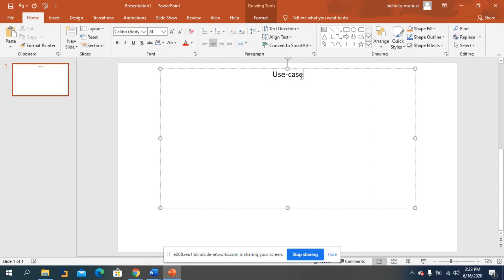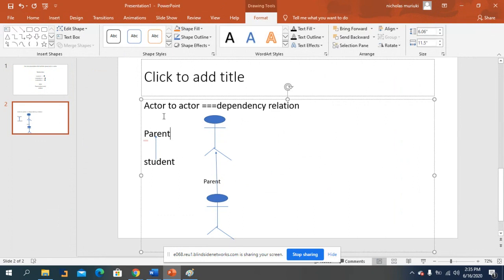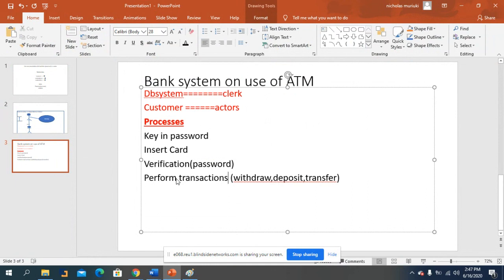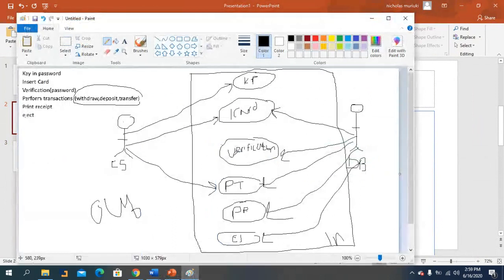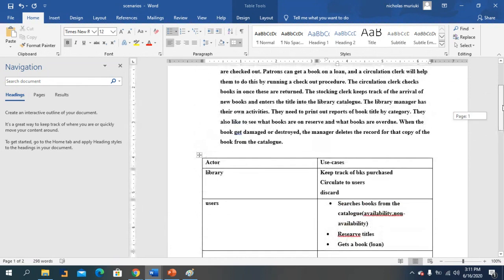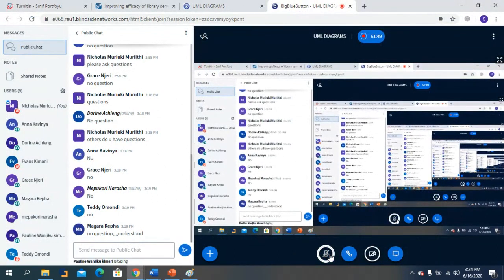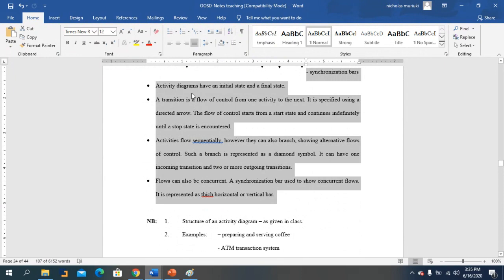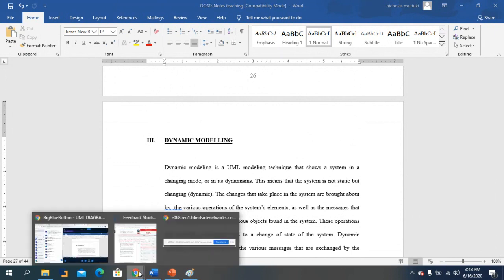LESSON 4 UML DIAGRAMS